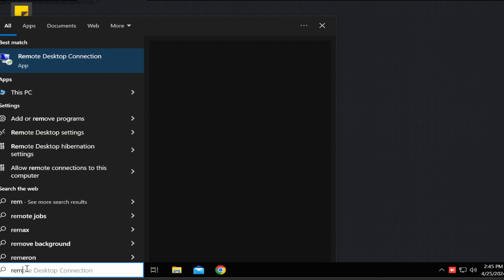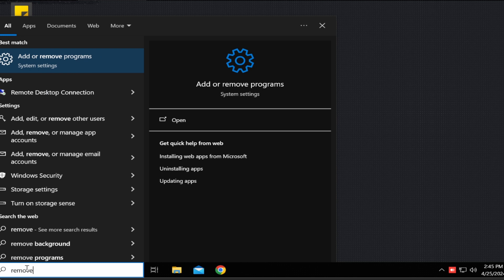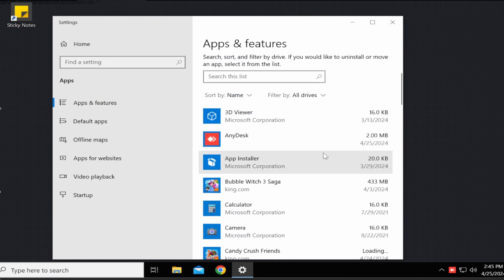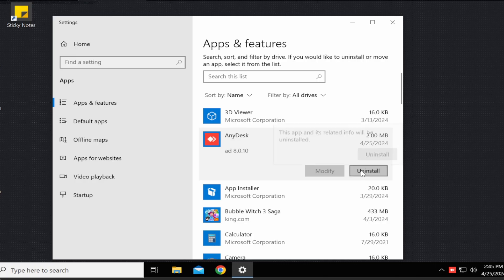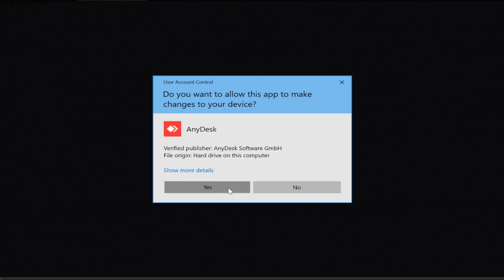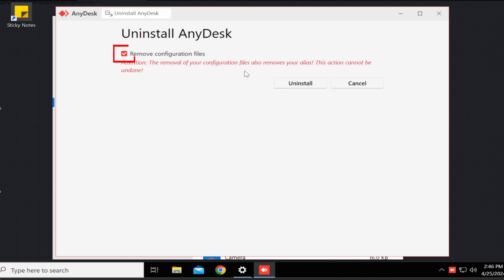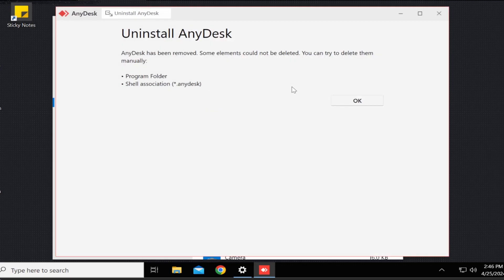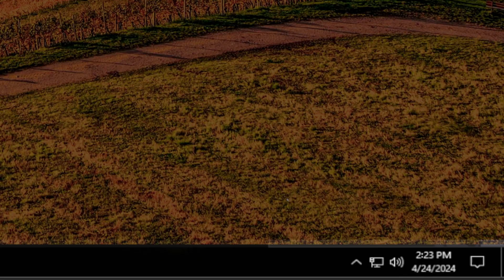How To UNINSTALL AnyDesk on PC and Laptop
This guide helps you uninstall Anydesk from your PC or laptop, especially if a scammer has asked you to download it.

What is Anydesk?
AnyDesk is a remote desktop application distributed by AnyDesk Software GmbH. The proprietary software program provides platform-independent remote access to personal computers and other devices running the host application. It offers remote control, file transfer, and VPN functionality. It is an application often used by scammers to connect to a potential victim's computer or device.